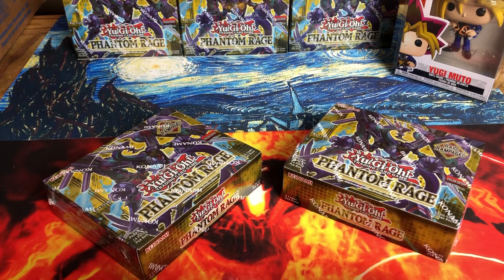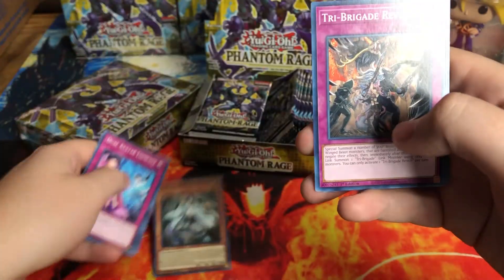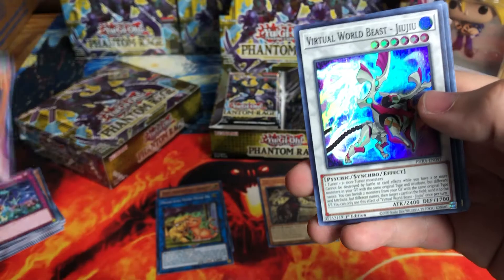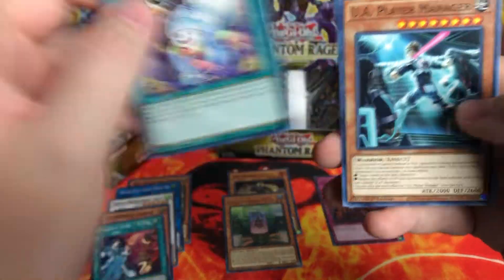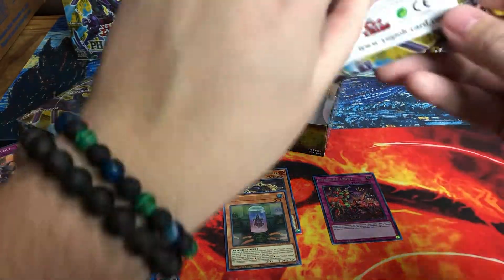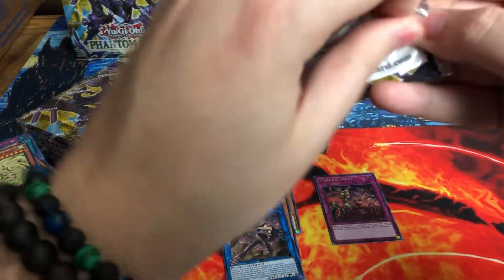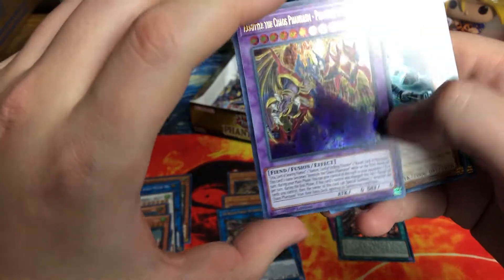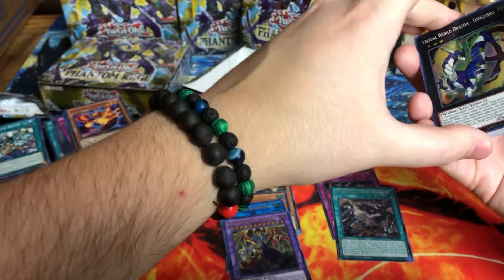Yu-gi-oh Phantom Rage Unboxing Part 1/2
Whats up y'all, Juddhere. Getting into some Phantom Rage today.
Part 1/2.